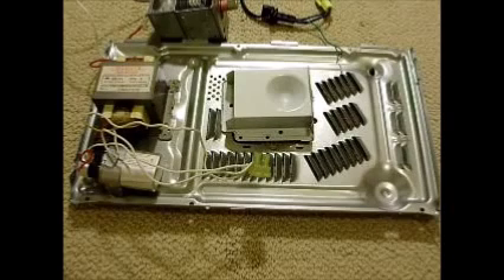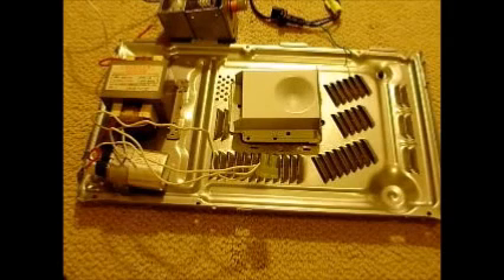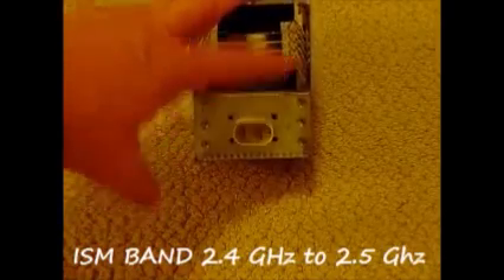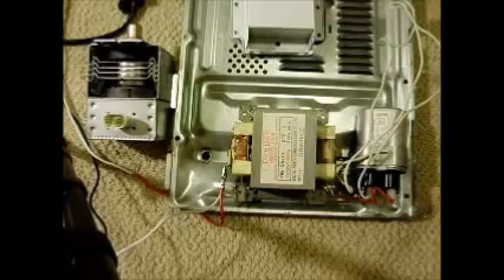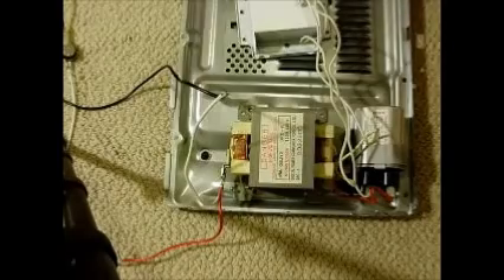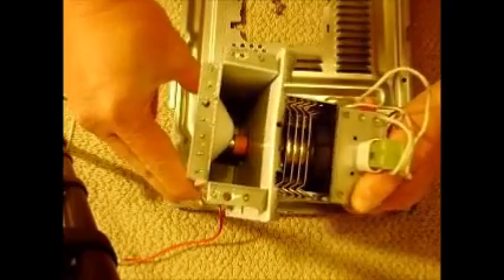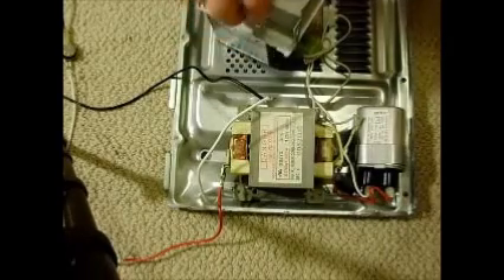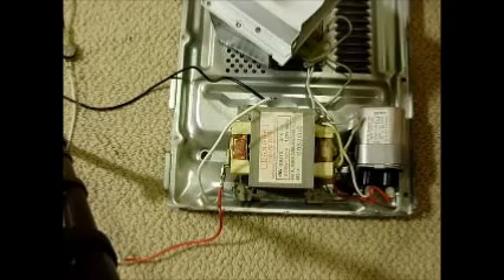DRONE JAMMER 1200 WATT WIFI DRONE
Si modificamos un microondas para poder proyectar el 100% de su radiación hacia un drone controlado por wifi, lo más seguro es que conseguiríamos derribarlo debido a la elevada potencia de radiación. El usuario de You Tube Mike Leo, con esta idea en mente, subió el pasado 15 de agosto de 2015 un vídeo titulado “DRONE JAMMER – 1200 WATT WIFI-DRONE“ en el que explica como construir un drone jammer a partir de un horno microondas. He resubido este curioso vídeo para que siga disponible.